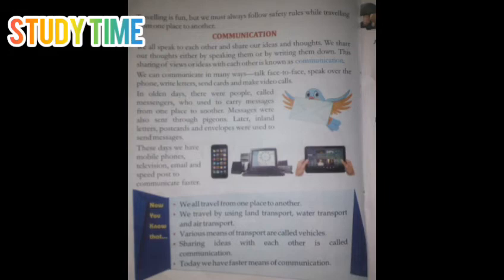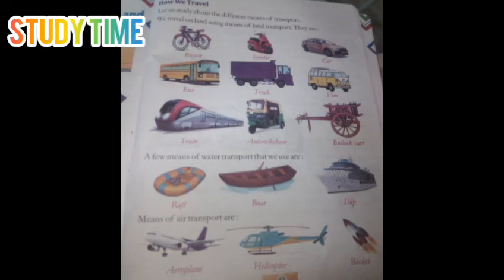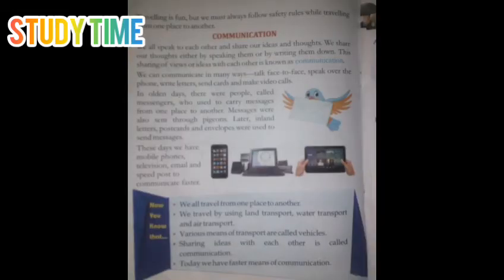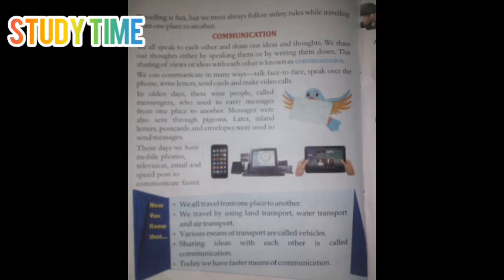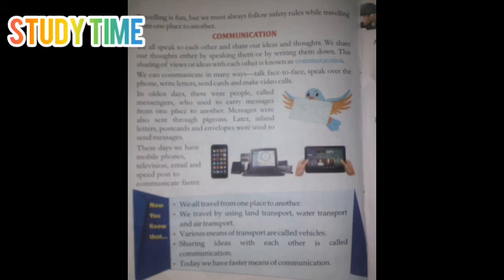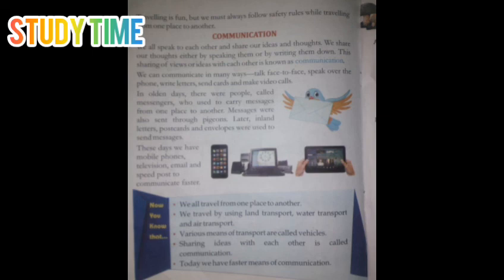Class 1 EVS Chapter 12 ।। Travel and Communication ।।